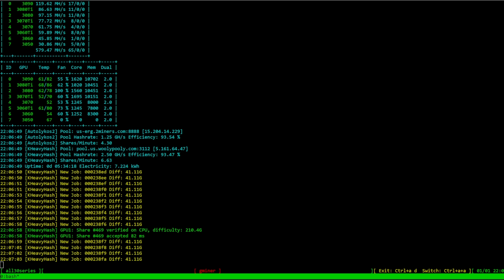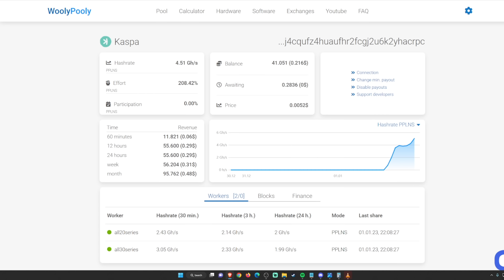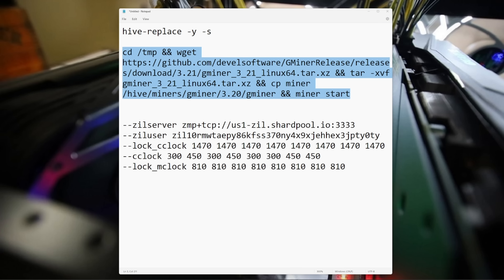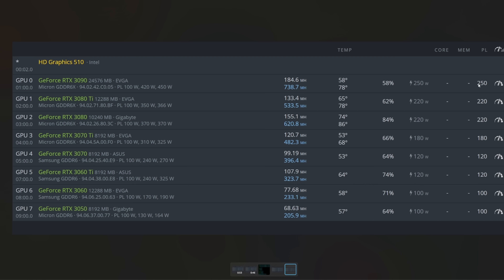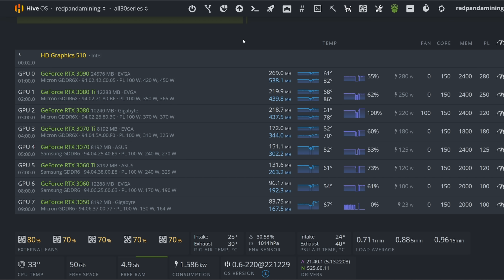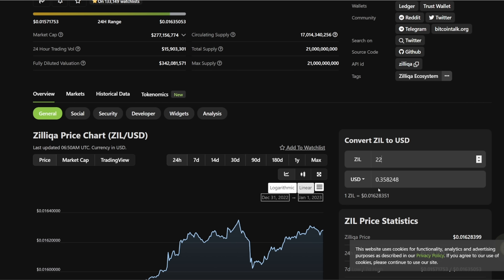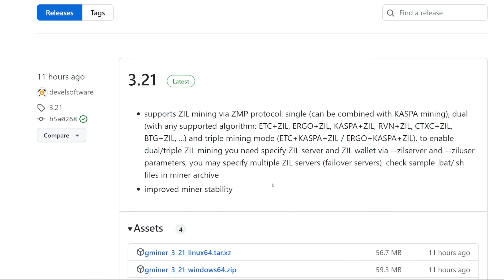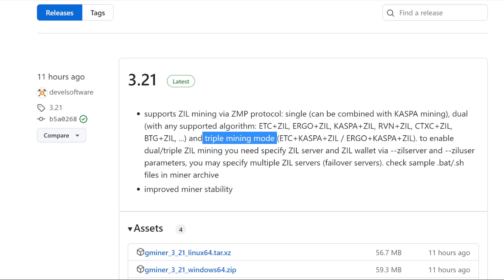Triple Coin Mining is BACK!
Protect your Google account and others with this! (PAID LINK)

Gminer 3.21 Extra Parameters for HiveOS & Windows for Triple Coin Mining
--zilserver zmp+tcp://us1-zil.shardpool.io:3333
--ziluser yourZILwallet

Upgrade from Gminer 3.20 to 3.21 in HiveOS Manually
cd /tmp && wget && tar -xvf gminer_3_21_linux64.tar.xz && cp miner /hive/miners/gminer/3.20/gminer && miner start
as youtube shortens the links after wget command above.

Chapters
00:00 Triple Coin Mine Ergo Kaspa and Zilliqa
00:48 How to Triple Coin Mining Mode in Gminer 3.21
02:42 How to do this for Windows users?
03:21 I had to upgrade the HiveOS Kernel and drivers
04:44 Extra parameters for lock offset and such wouldn't work for me
05:30 Use the web gui overclocking section for overclocking instead
06:34 How does the transition work in the miner?
07:26 What are the overclocks for Triple coin mining Ergo Kaspa and Zilliqa?
09:27 Pool side results
09:58 Estimating Current Profitability for mining all 3 coins and power
12:03 Diversity
12:46 How do you stake Zilliqa?
13:19 Are you going to do this type of mining?

120GB SSD Hard Drive (PAID LINK)
7" Portable Monitor (PAID LINK)